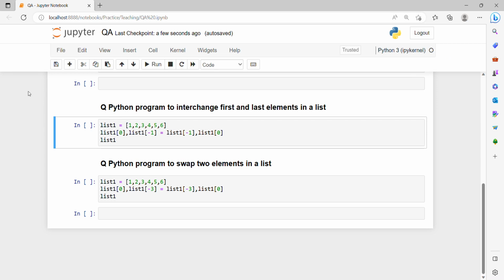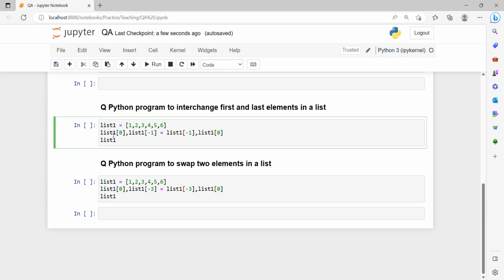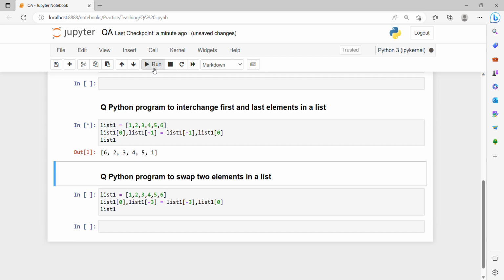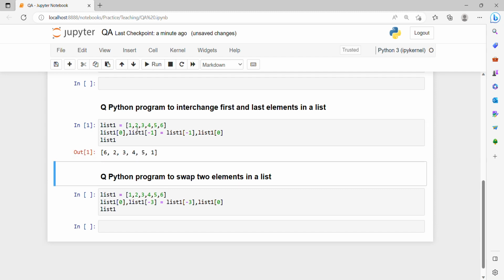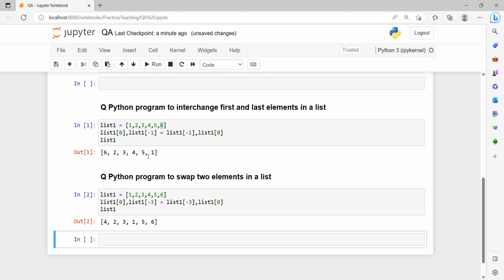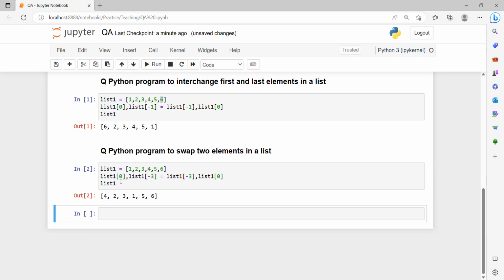2.12 Program to interchange first and last element and rest.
easy way to learn python
Program to interchange first and last element and rest
Program to interchange first and last element